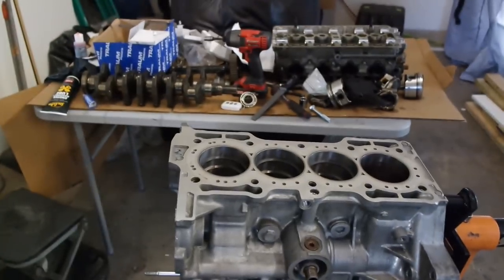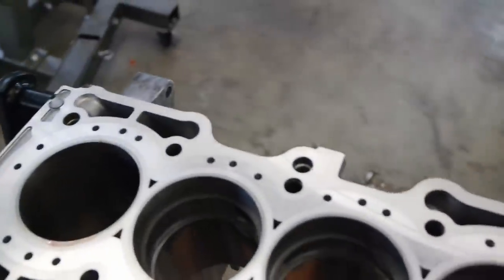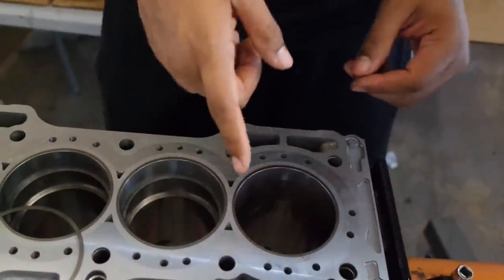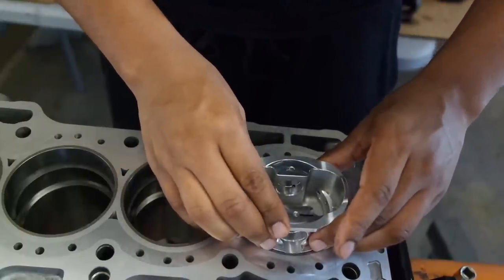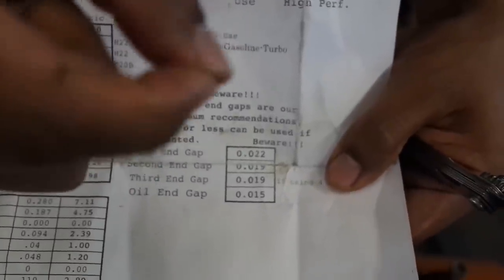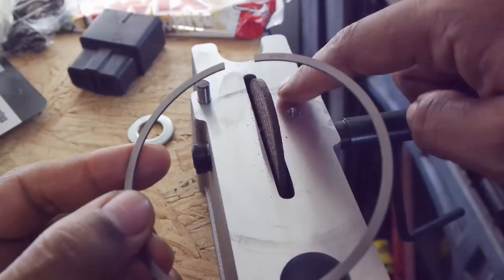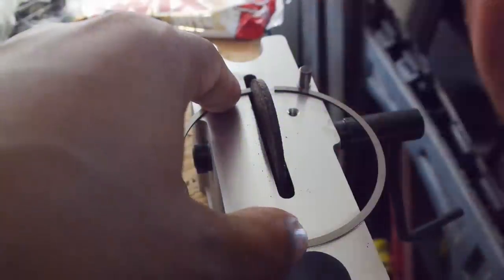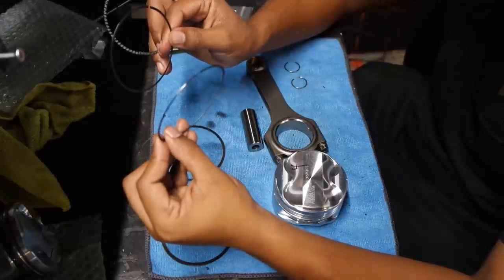How to gap and install piston rings for 600hp honda prelude F20b/ h22